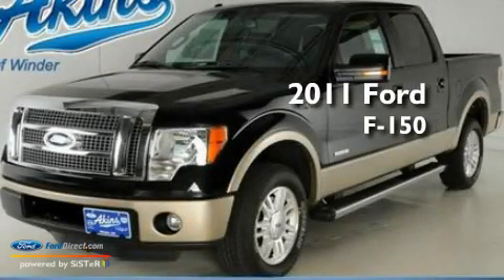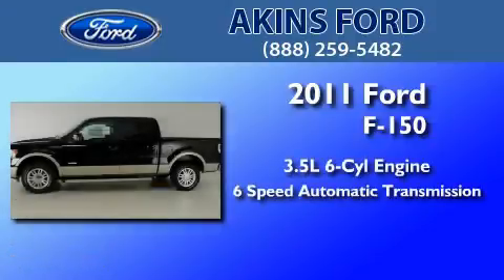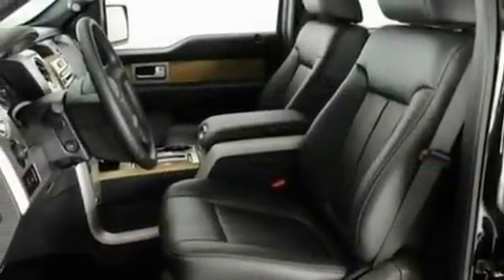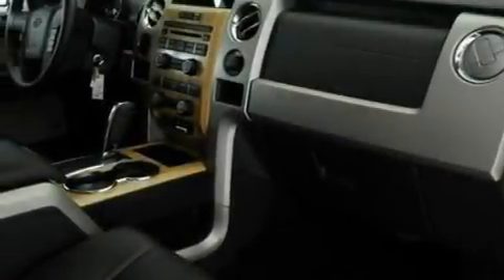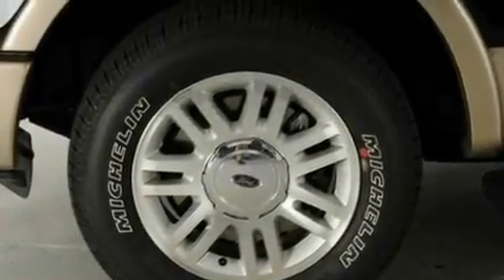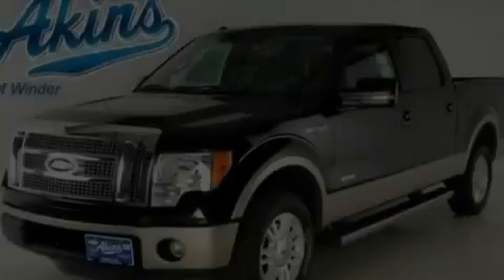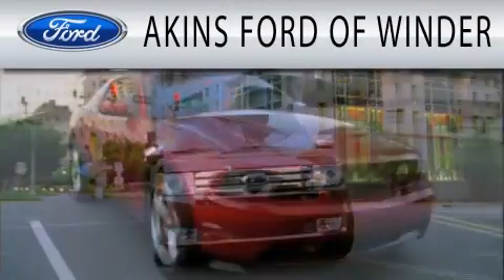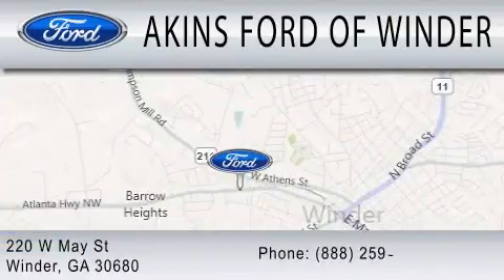2011 FORD F-150 GA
Year : 2011
 Make : FORD
 Model : F-150
 Engine : 3.5L V6
 Trans . : AUTO 6SPD
 Exterior : TUXEDO BLACK
 Miles : 13
 Interior : BLACK
 Stock : BFB60493

 220 West May Street
  , GA 30680